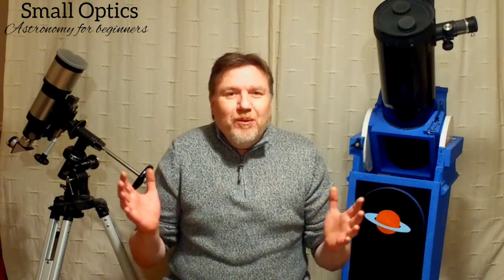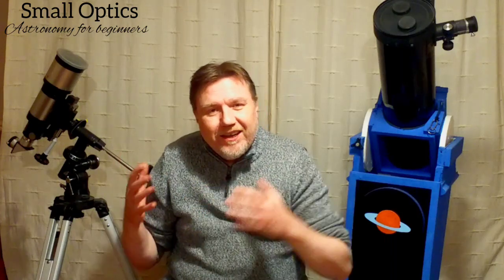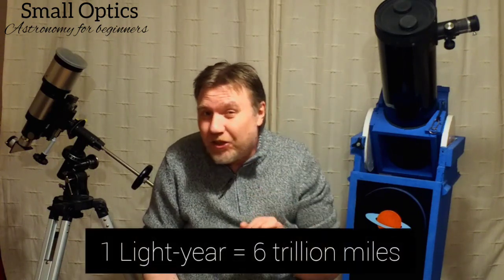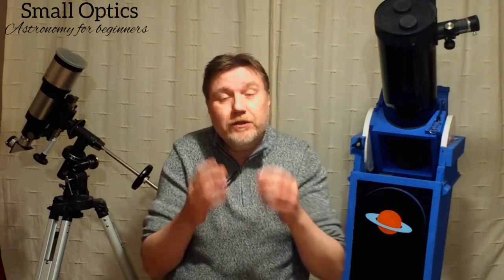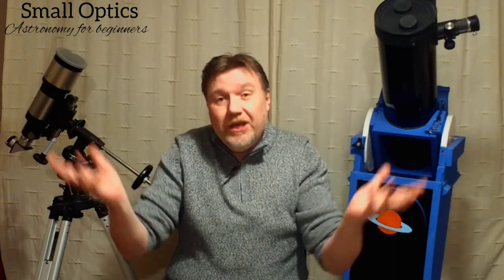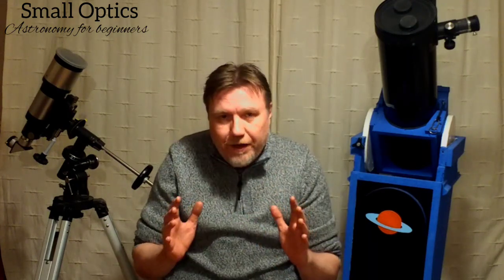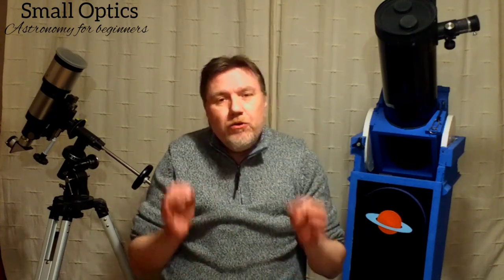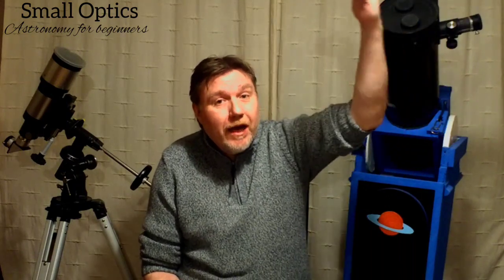Lets Find The Ring Nebula (M57 Polo In The Sky)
If you have never seen M57 The ring nebula you are in for a treat. This is another one of my favourite deep sky objects that can be seen with a small telescope. In this video I will show you how to find and observe this interesting D.S.O. Best of all...This ones easy to find.